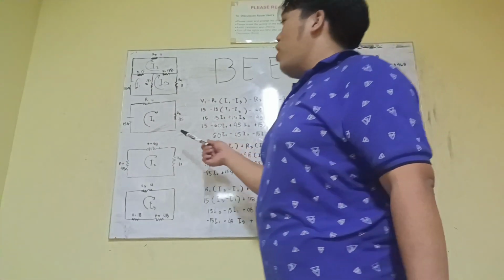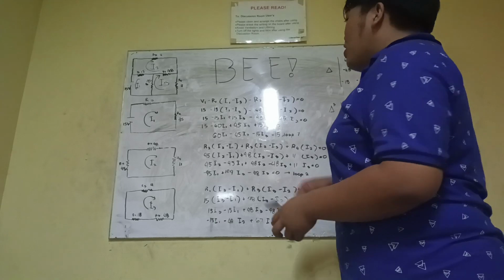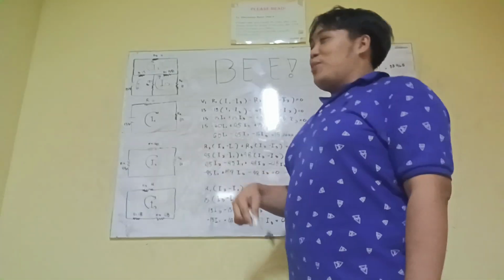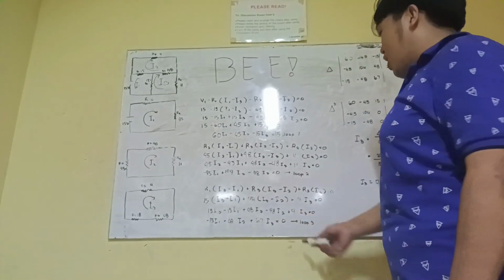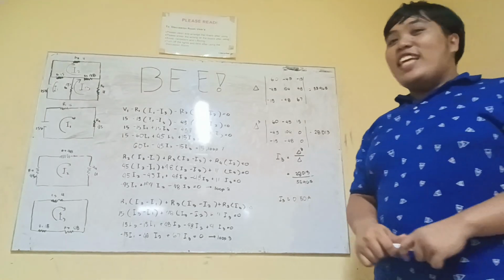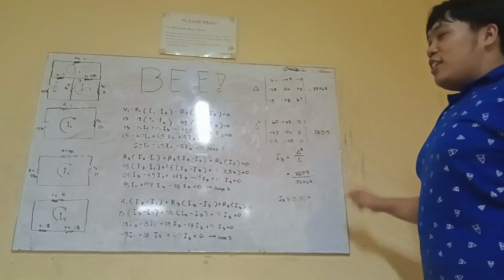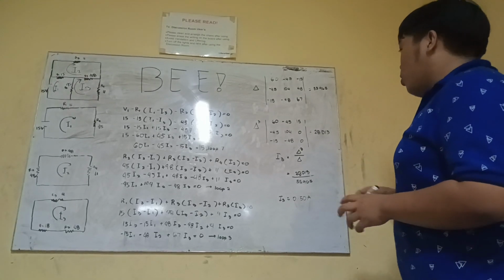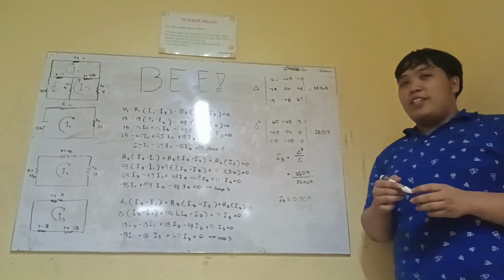Loop Current Method | Basic Electrical Engineering | For Educational Purposes Only